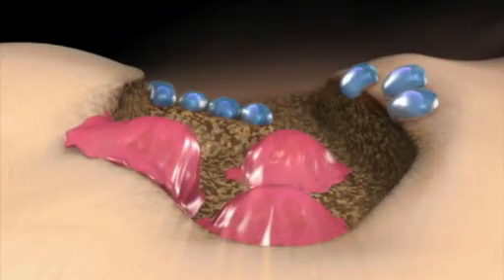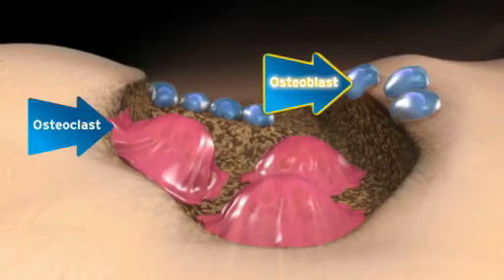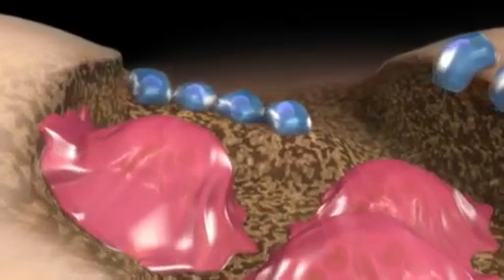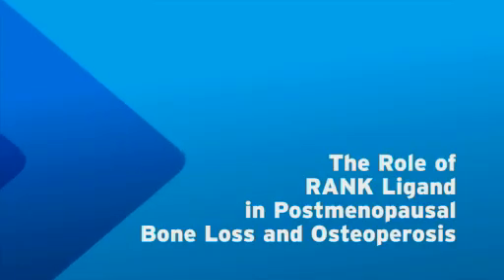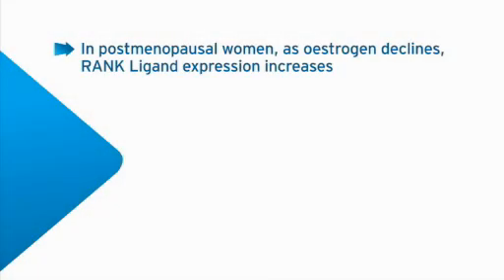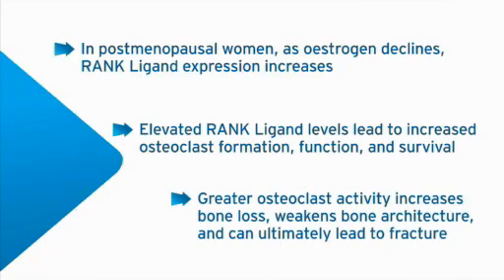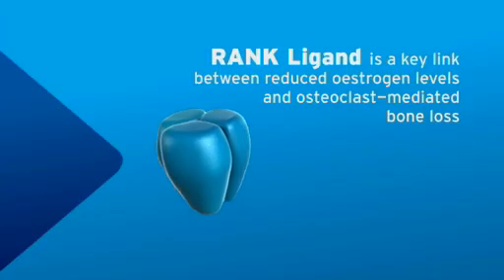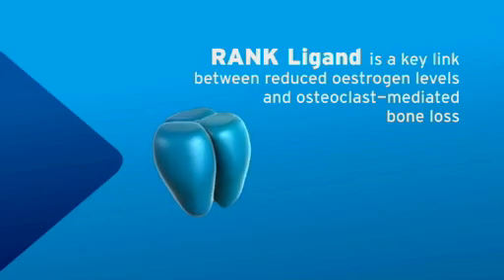OPG / RANK / RANKL pathway.m4a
Bone Remodelling